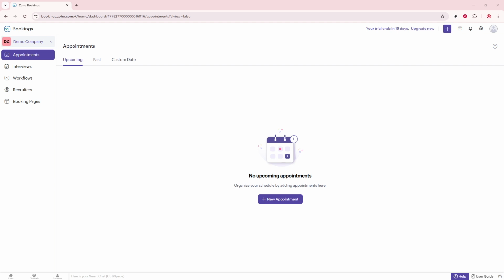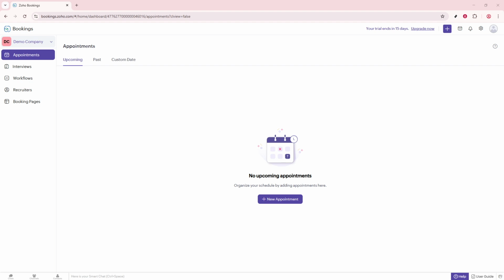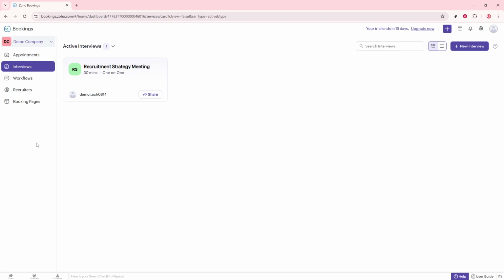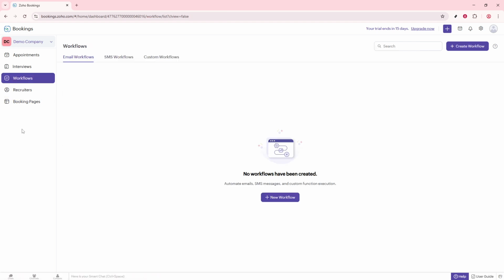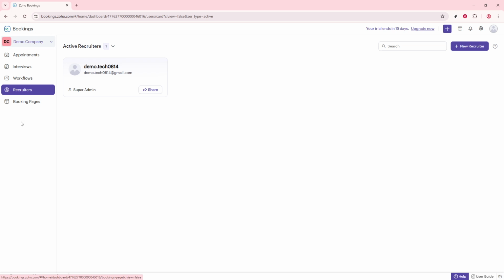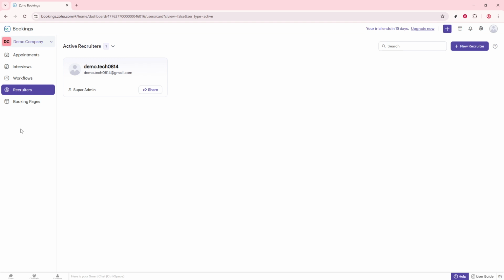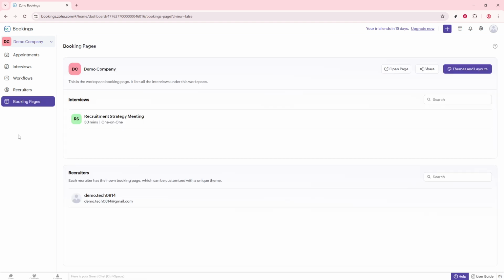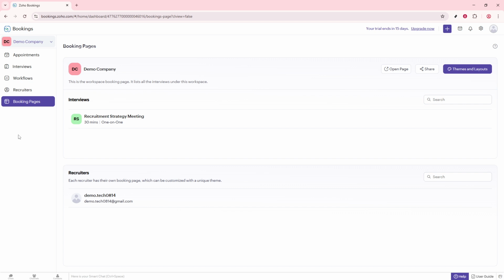How to Use Zoho Bookings [2026 Full Guide]